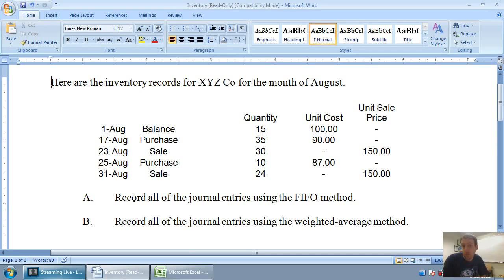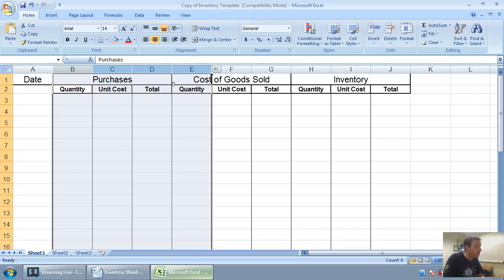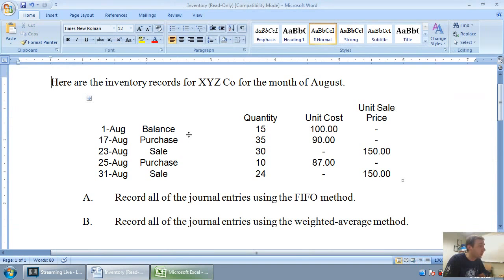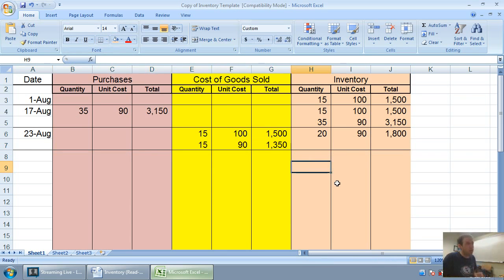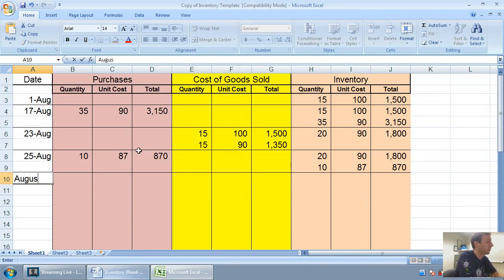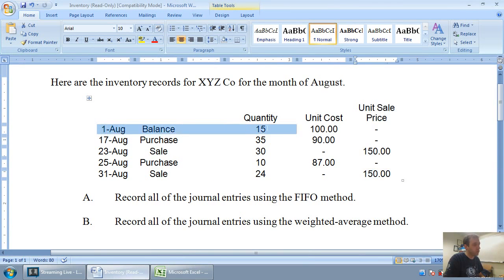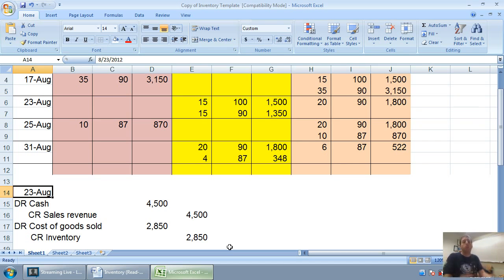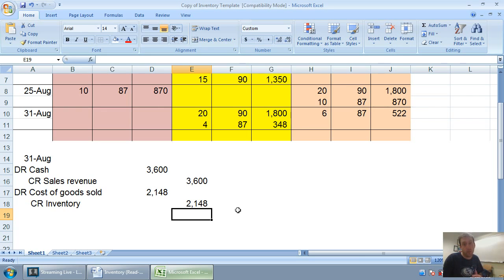Accounting Basics 6.2 - FIFO Inventory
Original Video of Tony Bell